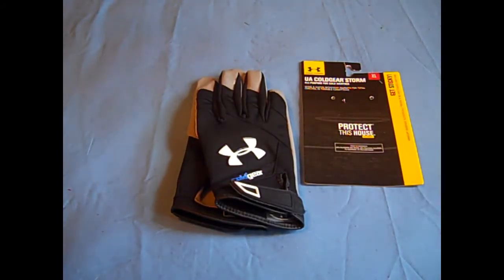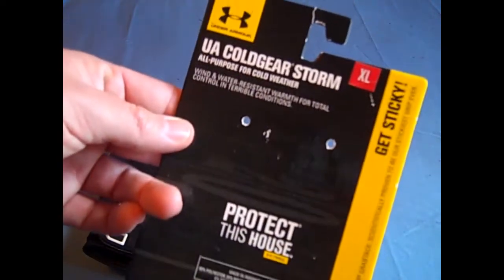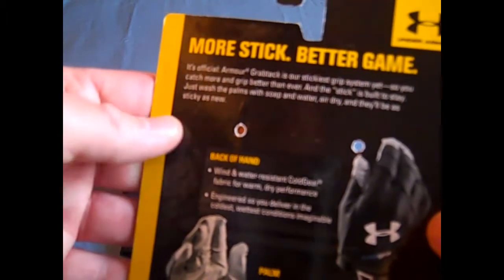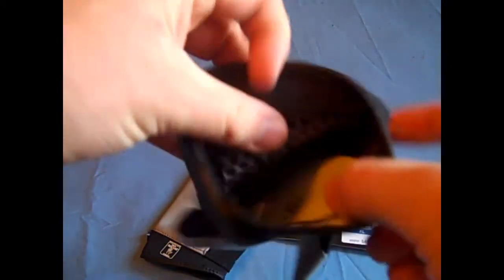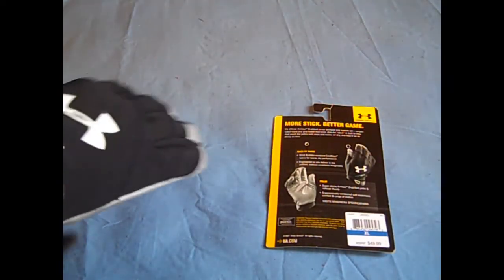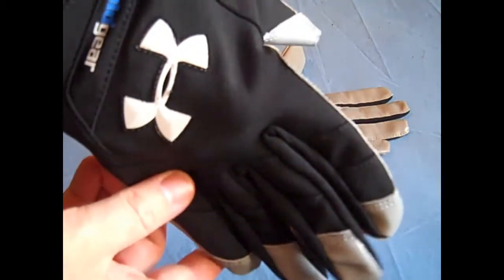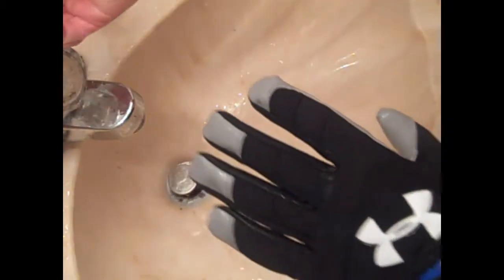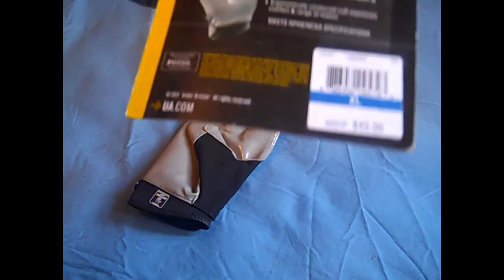Under Armour Coldgear Storm Playoff Football Gloves Review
** A review on the UA Coldgear Storm Playoff Gloves, a great football for the cold and rain.

Follow UAReviews on Twitter and Instagram - @uareviews